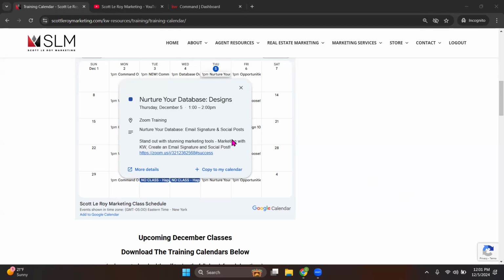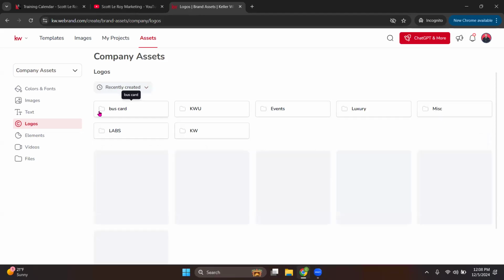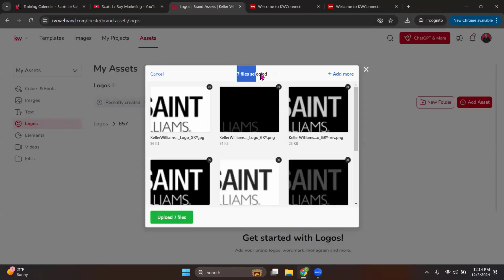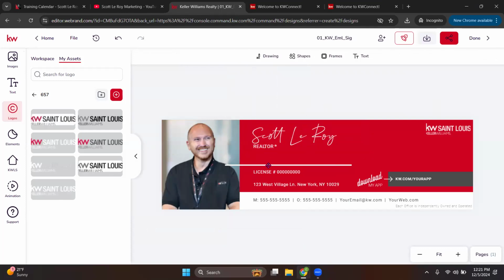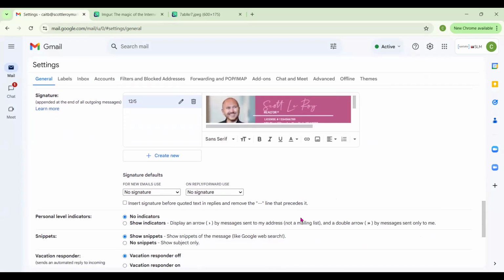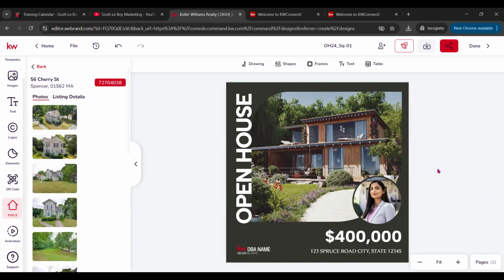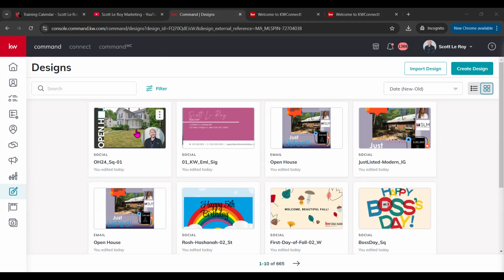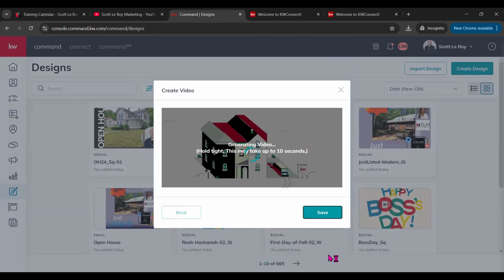Nurture Your Database : Designs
In this class we go over creating Designs in Command. Bring your laptop and come prepared to create a new Email signature in Command, as well as a social post! We will also cover adding the Email Signature to your KW email and how to post the social design through Campaigns